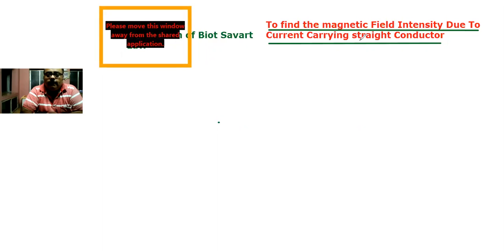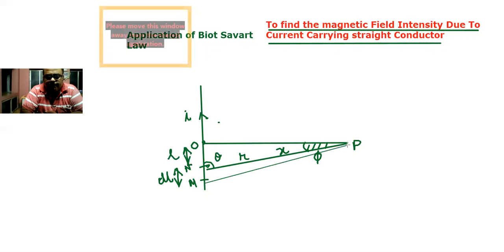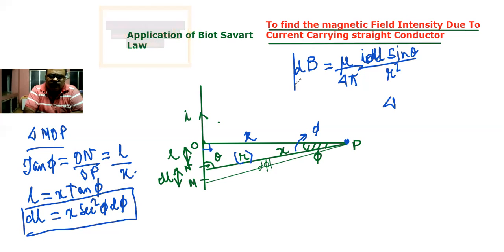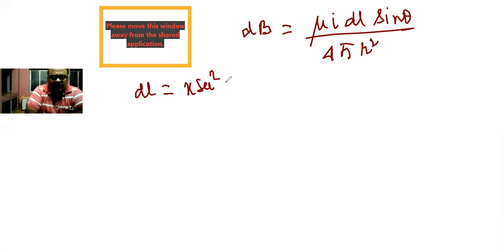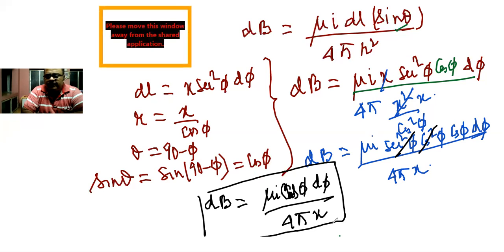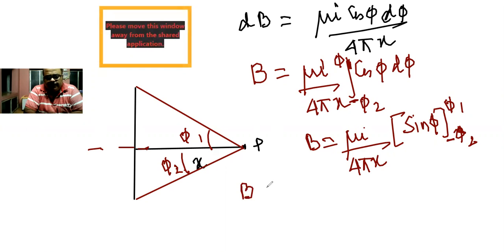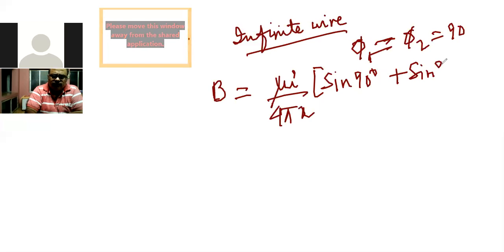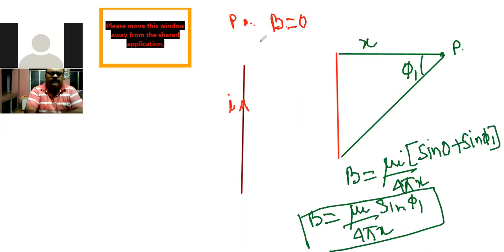Suprabhat Sir's Lecture on Magnetic effect of Current2